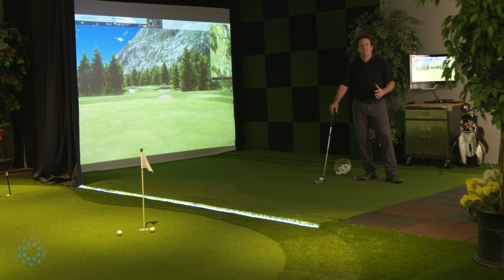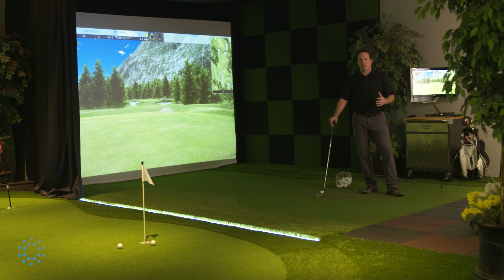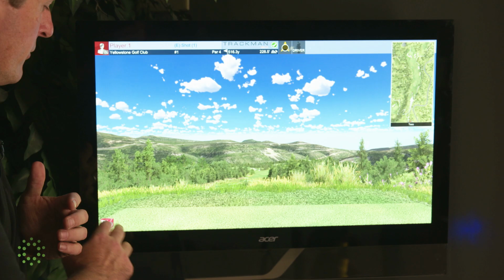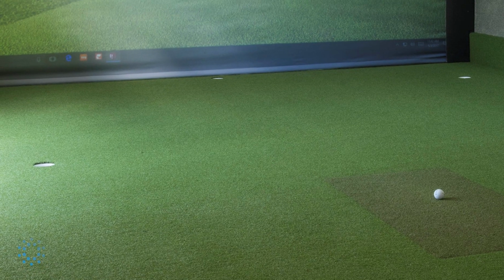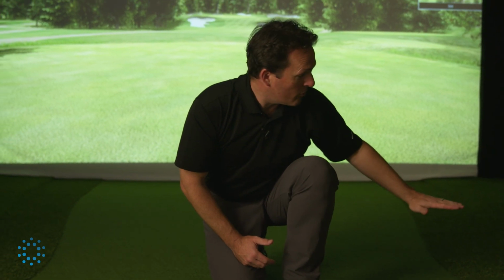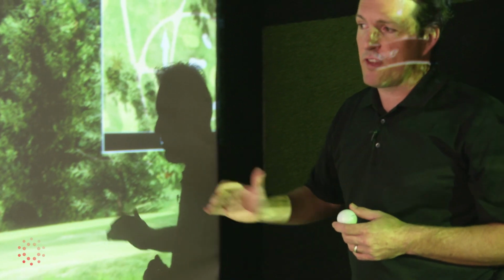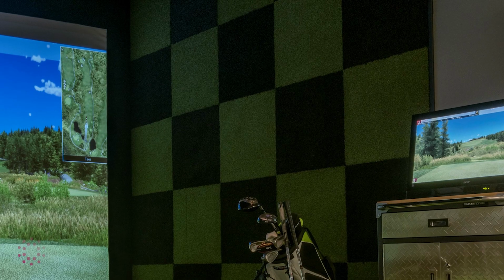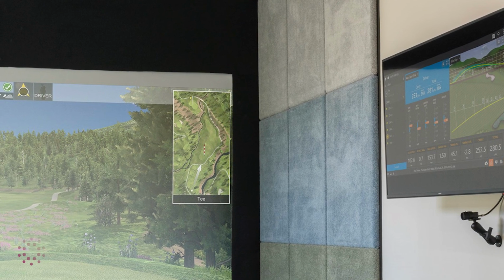InHome Golf Simulators: Are You Ready?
Here's what you NEED to know before installation.
Are you thinking of investing in a simulator?